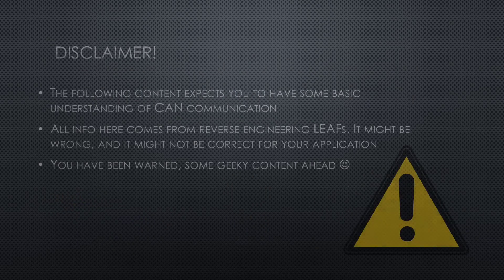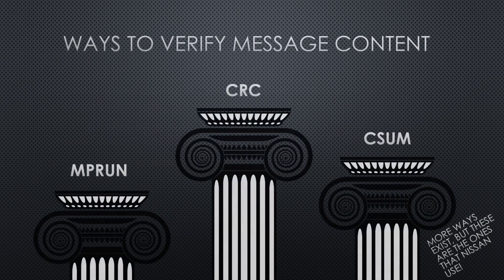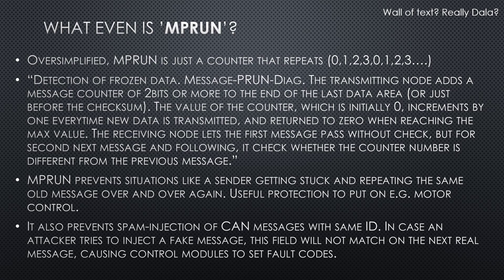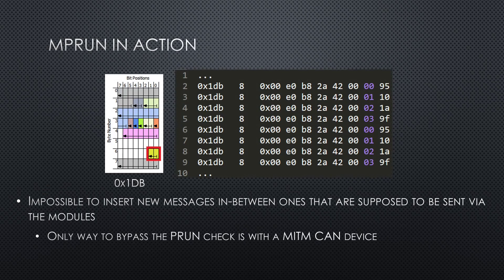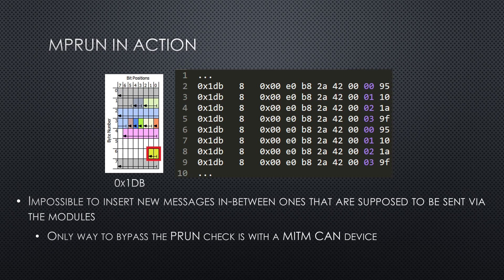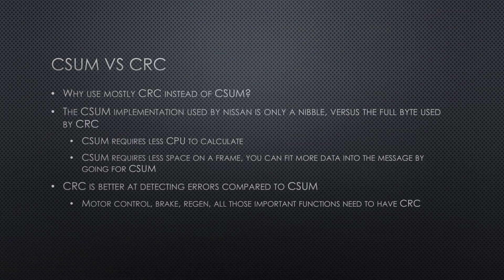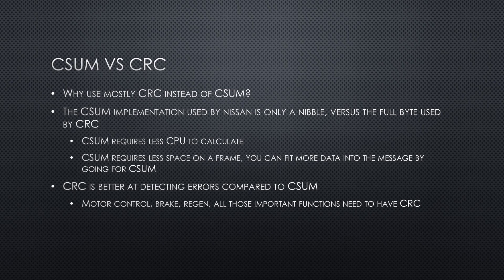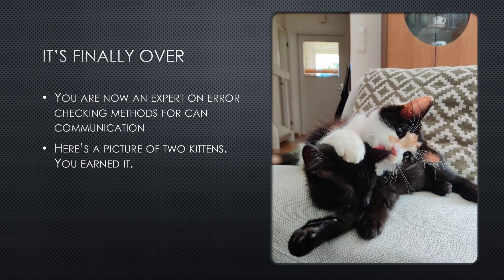Nissan Leaf - CAN communication tamper prevention